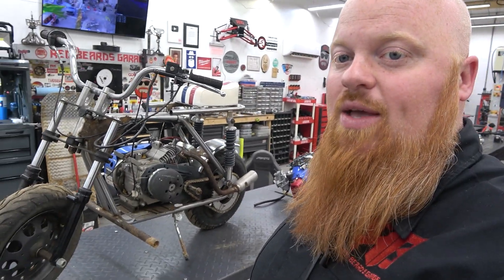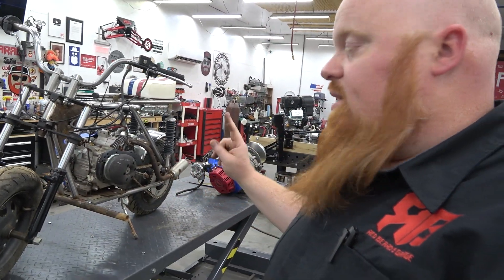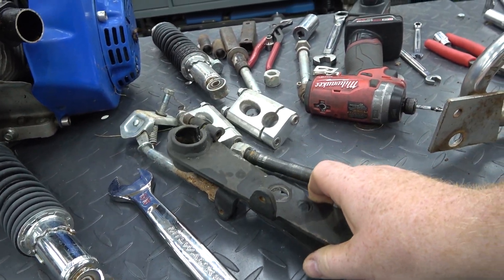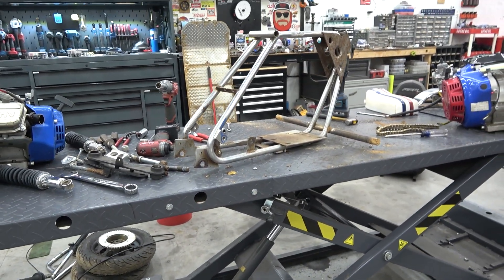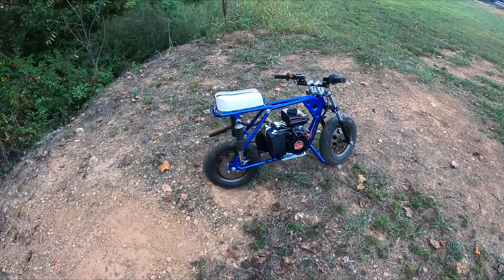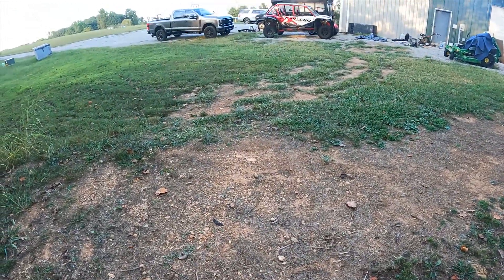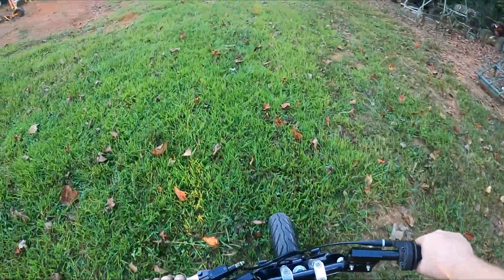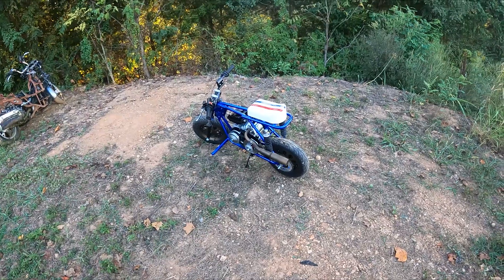1970's Bird Mini Bike Resto Mod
Today we get out an old build out of the weeds. This 1970's Bird mini bike is finally getting powder coated! We strip down the frame and make some repairs, then its off to powered coat.

Handle Bars
Handle Bar Risers